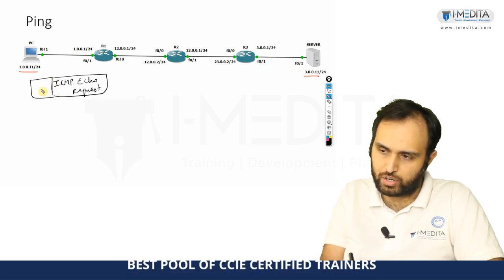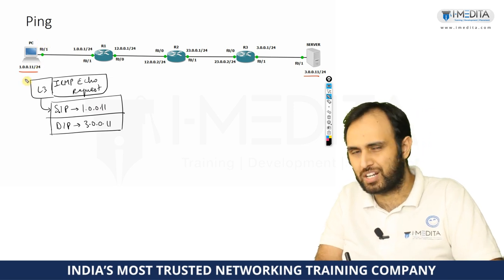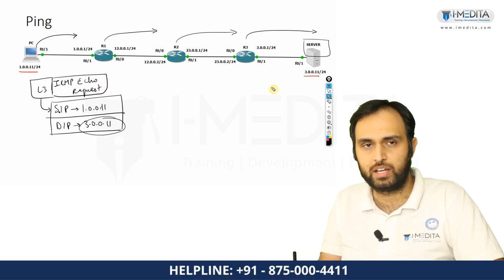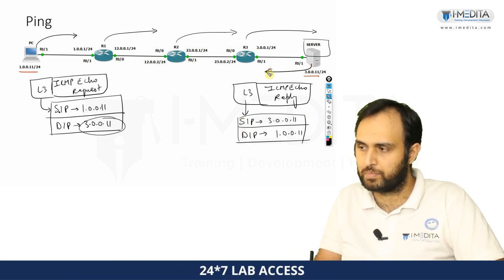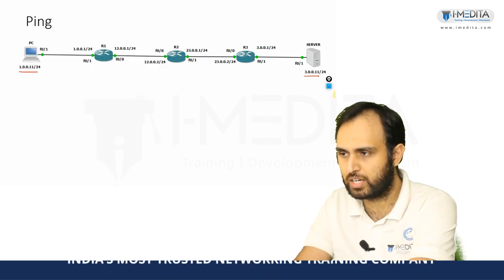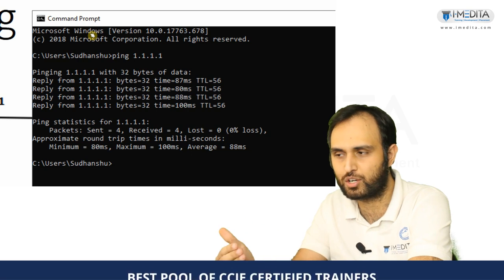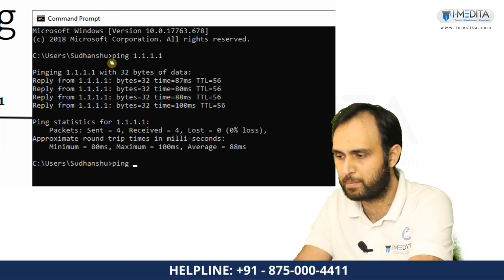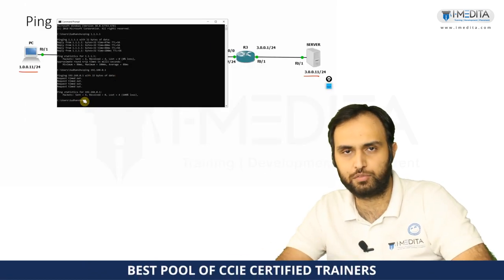What is Packet Internet Gropher? | What is PING? | PING Explained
In this video, we have discussed what is PING i.e Packet Internet Gropher. PING is the most common utility used to check connectivity.